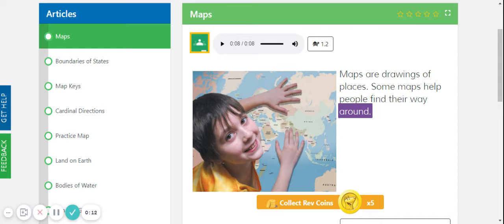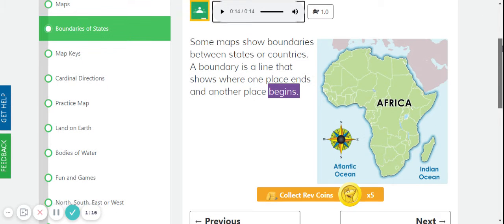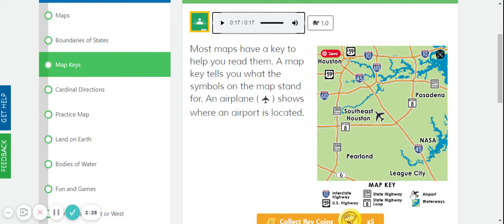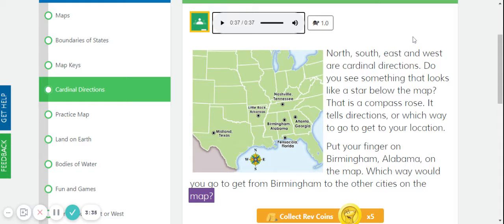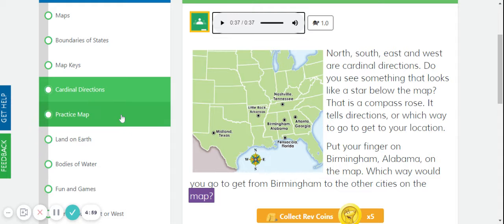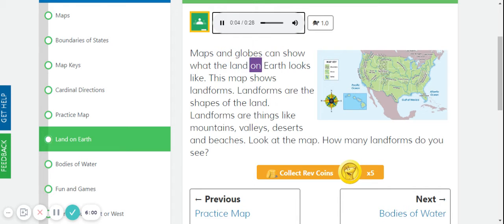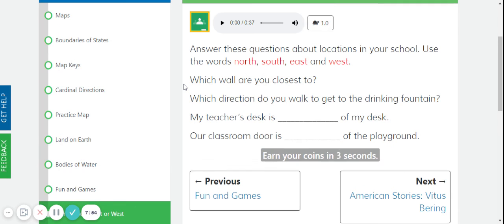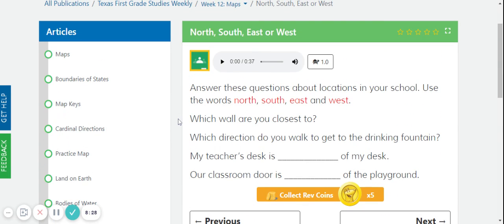Studies Weekly Maps